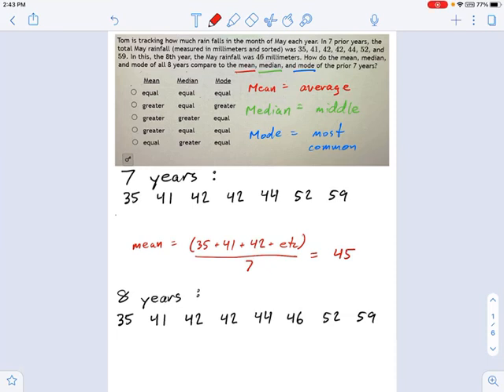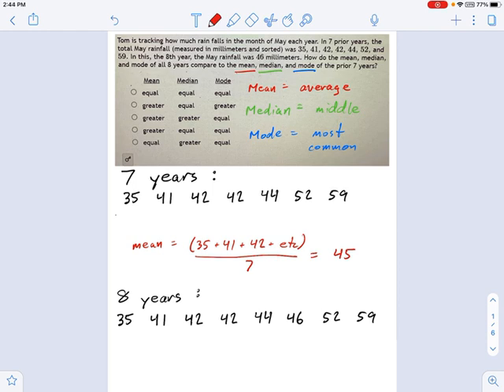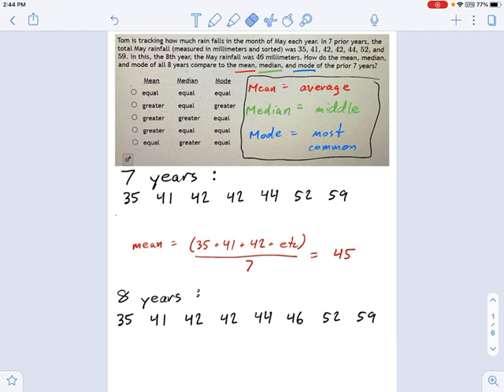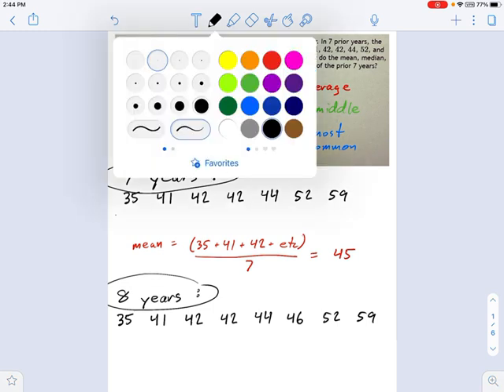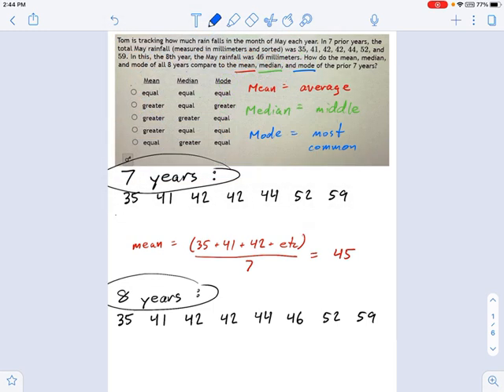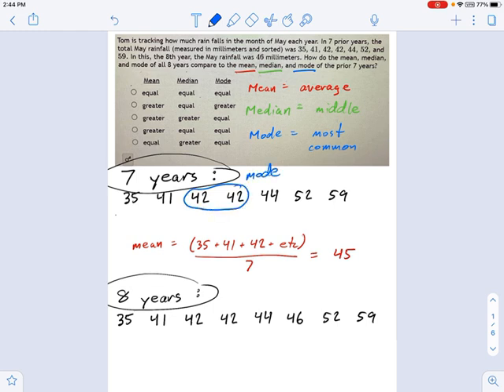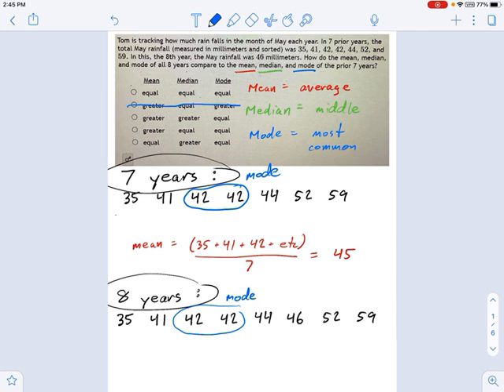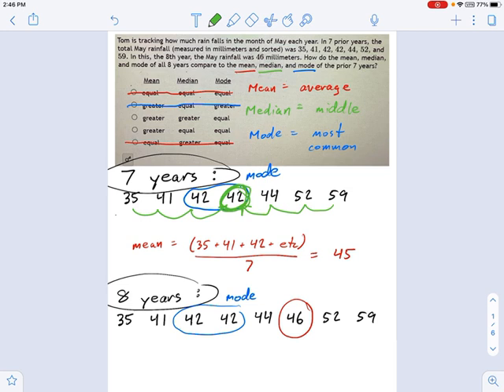Pre Algebra: Intro Statistics -- 4